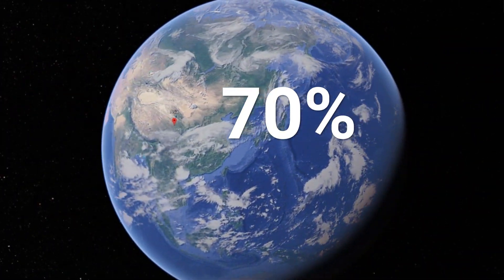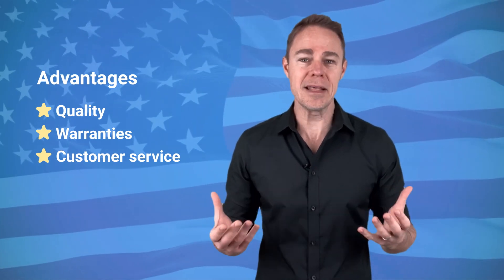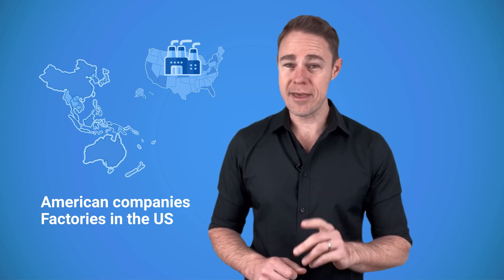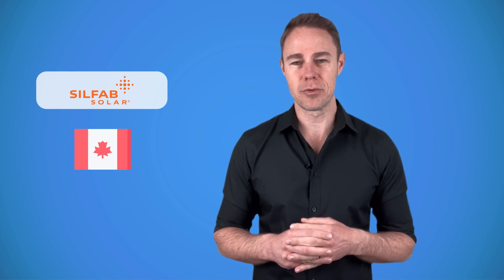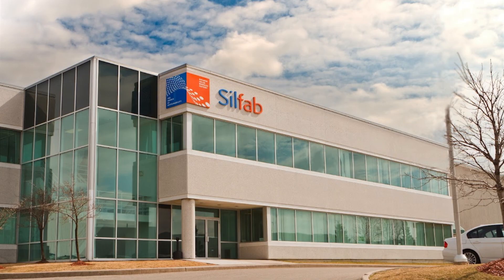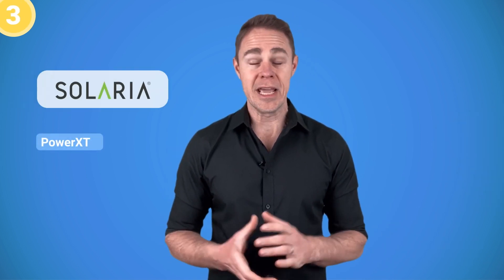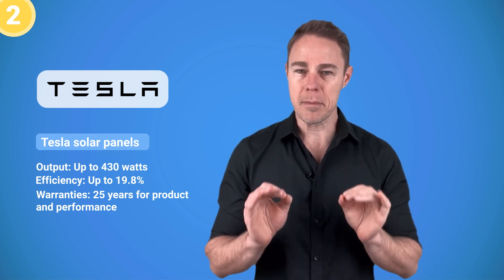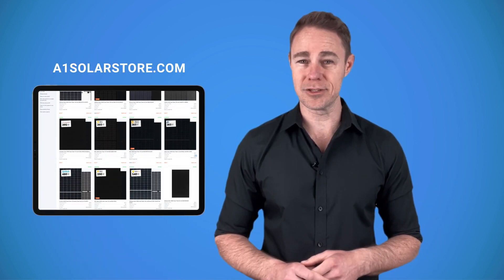Top 5 American-made solar panels for home 2023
American-made solar panels are a great alternative to PV modules from China that are the most popular on the market. US-made solar panels are more expensive but they often come with better warranties and are of higher quality. The customer service of American solar companies is much easier to get as well.

In this video, Jason is going to take a look at popular US solar brands and talk about where they make their panels. Turns out, lots of American solar brands outsource their production to Asia where it labor and materials are cheaper. True American-only solar production is rare and most solar companies have production facilities in the US and in Asia.

Jason is also going to reveal his list of Top 5 US-made solar panels for home. It includes PV modules from Q CELLS, Tesla solar panels, Silfab and other brands. You can find most of these solar panels for home in A1 SolarStore.

Watch our video on Elon Musk and the impact he made on the American solar industry:

Learn more about how much hot weather affects solar panels in our article

You can use the A1SolarStore calculator to plan your solar installation. It calculates your upfront costs, savings and energy production while taking into account your area, rates and system configuration